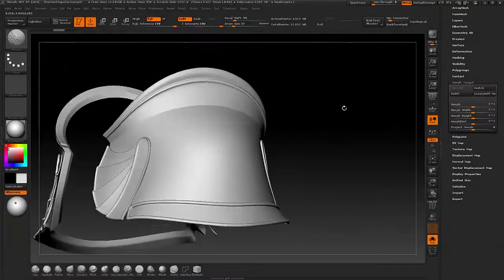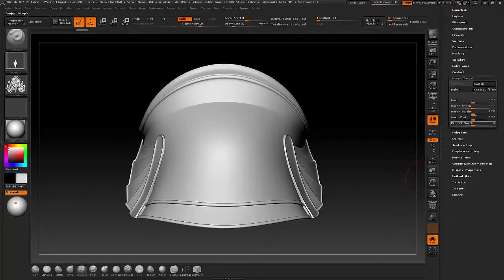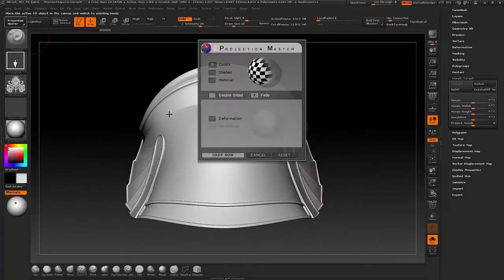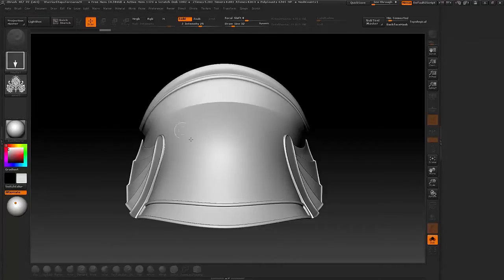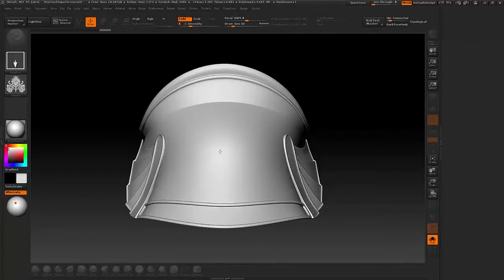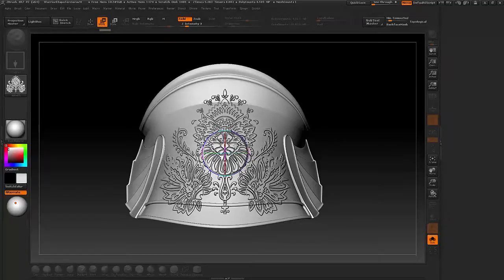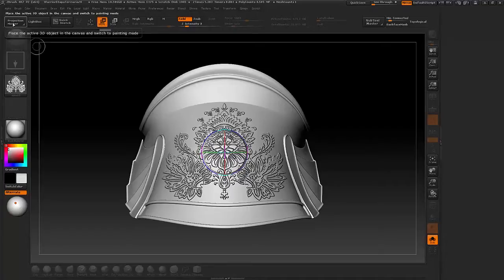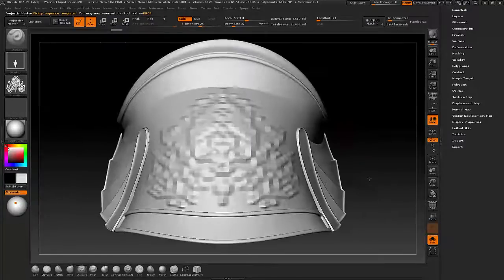Tutorial: Detail a knight character in ZBrush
This video by Carlos Cruz came with his tutorial in issue 199 of 3D World magazine.